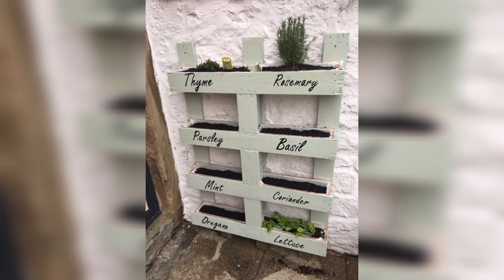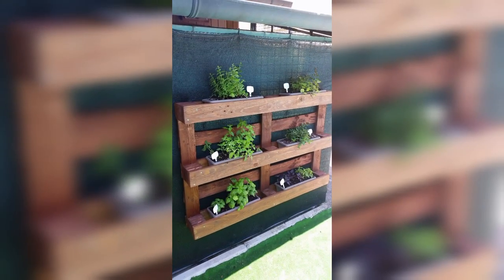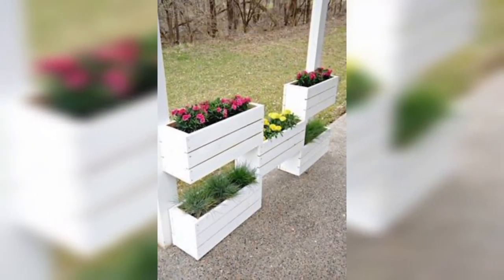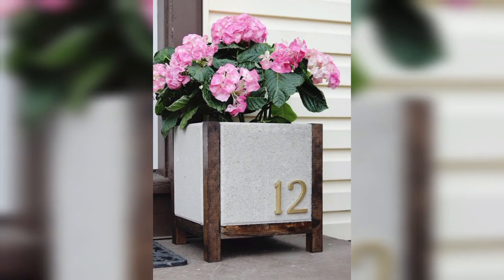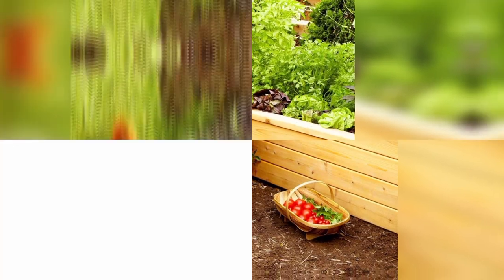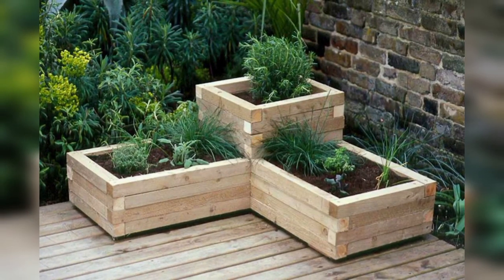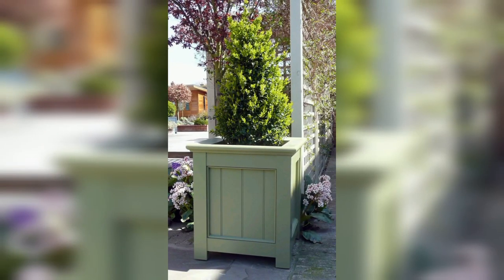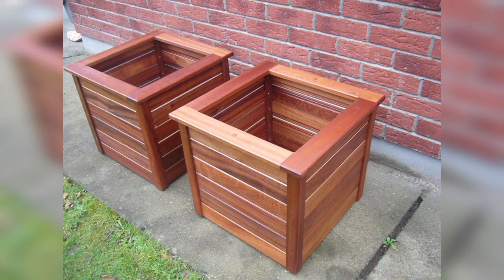Easy and useful diy wood planter box craft design by 2023 | diy crafts | craft project | upcycled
Easy and useful diy wood planter box craft ideas by 2023 | diy crafts | craft project | upcycled
Looking for an easy and useful DIY project for 2023? Check out these wood planter box craft ideas that are perfect for your garden or home! In this video, we'll show you how to make stylish and upcycled planter boxes using affordable materials and simple tools. With these DIY crafts, you can add a touch of greenery to your space and enhance your home decor. Watch now and discover the step-by-step process of creating your own wood planter boxes. Don't forget to use the following tags when sharing: diy crafts craftproject upcycled.